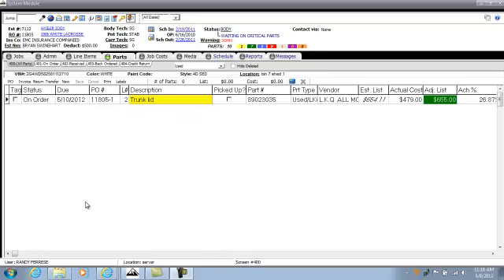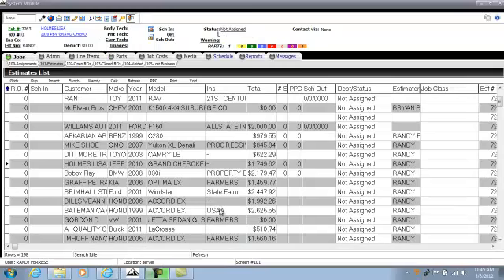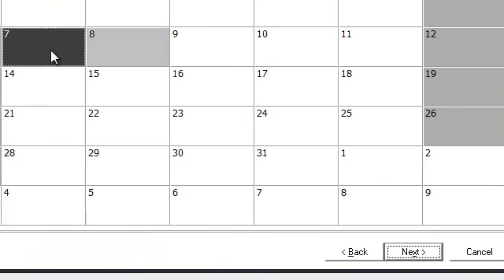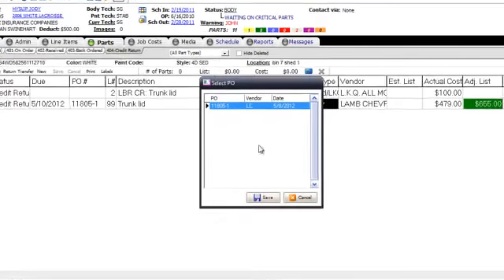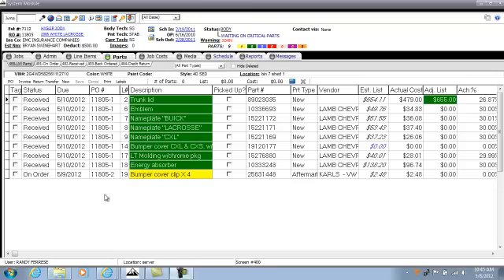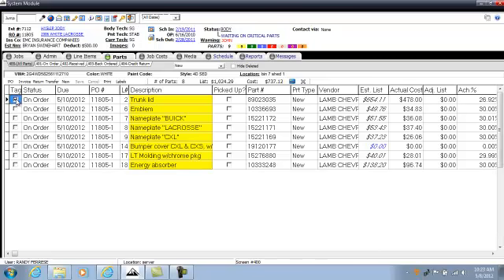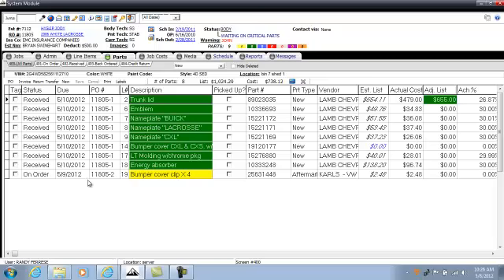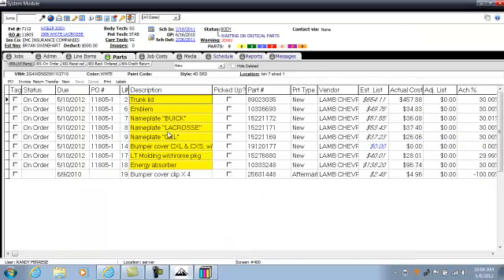HOW TO OPEN AN RO IN SUMMIT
STEP BY STEP HOW TO OPEN A RO IN SUMMIT